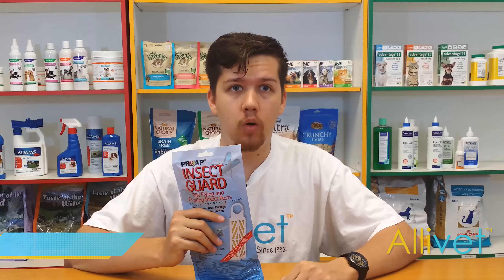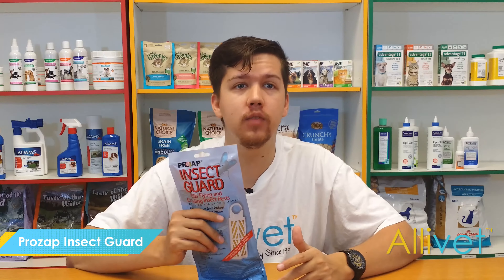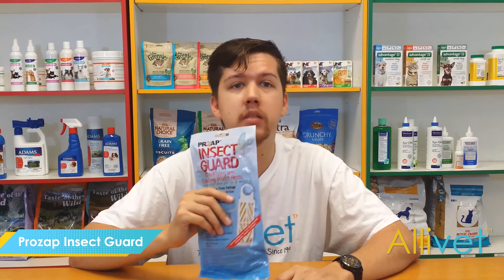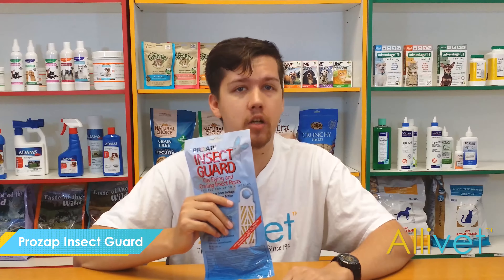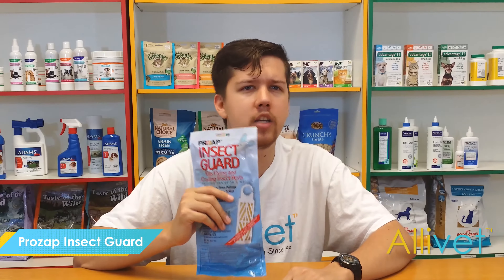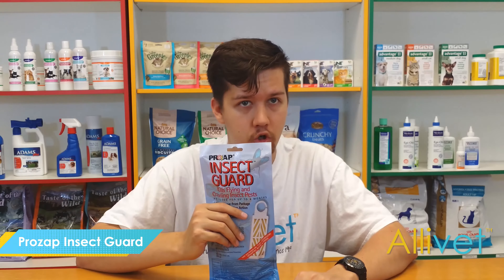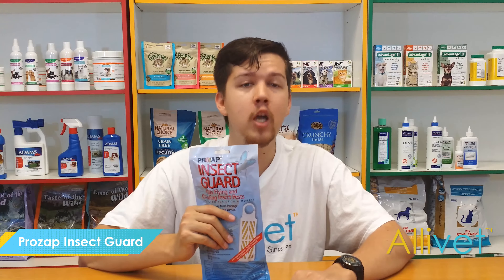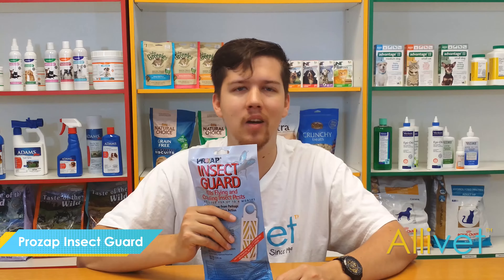Prozap Insect Guard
Prozap Insect Guard Strip is an indoor solid strip insecticide that attracts and kills flies, mosquitoes, moths, and spiders with an effectiveness of 900-1200 cubic feet.  Prozap Insect Guard Strip is ideal for livestock owners or ranchers attempting to keep pests away that aren’t effected by traditional pest control means such as chemicals.  Prozap Insect Guard Strip is easy to use and lasts up to 4 months.